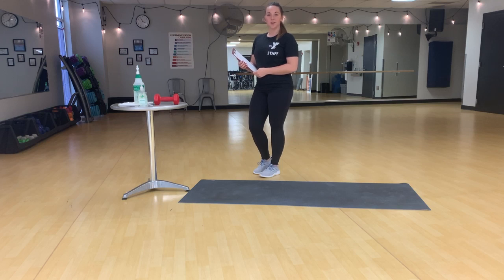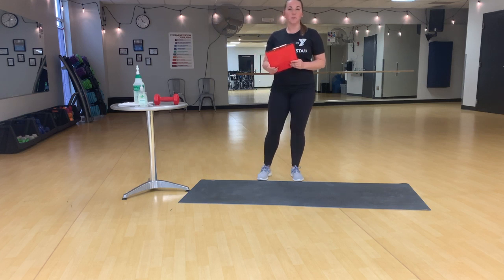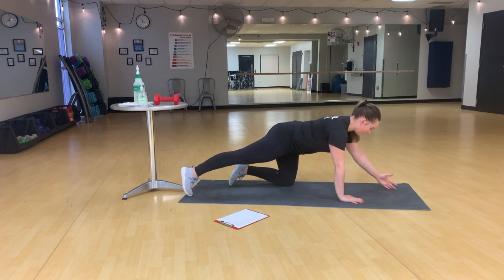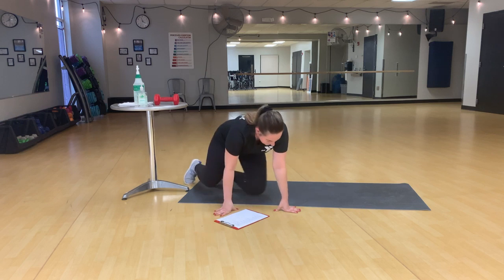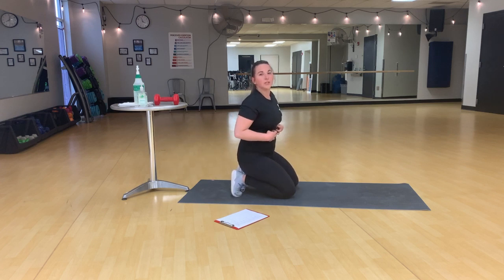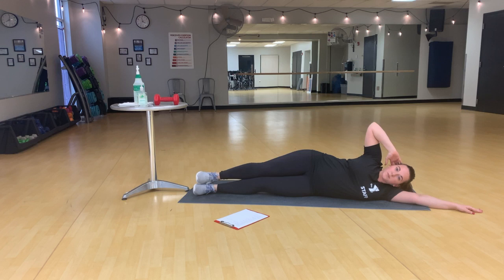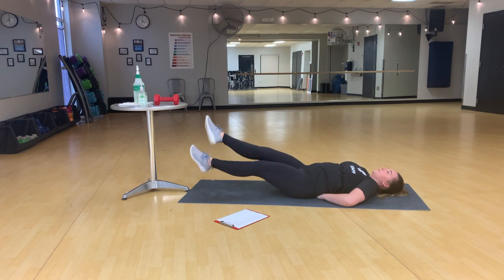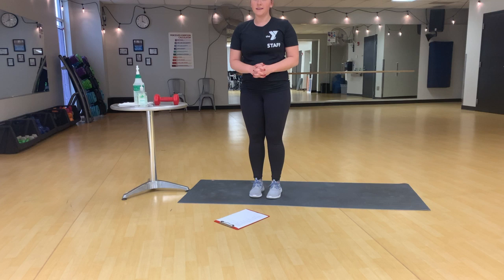Web WOD - Strictly Core #7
Web WOD | May 29, 2020

Strictly Core | #7
Author: Brooke, Gahanna/John E. Bickley YMCA

Equipment: Mat optional
Estimated Time to Complete: ~20 minutes

Core challenge! Once you finish all of the exercise, go back to the top and complete 2 more times!

Exercise 1 | 30 seconds
Alternating heel touches
15 sec rest

Exercise 2 | 45 seconds
Alternating bird dogs
15 sec rest

Exercise 3 | 30 seconds
Bicycle Crunches
15 sec rest

Exercise 4 | 45 seconds
Cross body mountain climbers
15 sec rest

Exercise 5 | 30 seconds
Crunches
15 sec rest

Exercise 6 | 30 seconds
Double jackknife left
15 sec rest

Exercise 7 | 30 seconds
Double jackknife right
15 sec rest

Exercise 8 | 45 seconds
Flutter kicks
120 sec rest